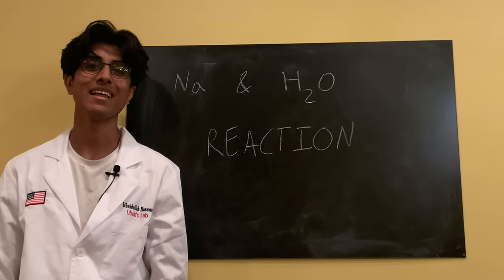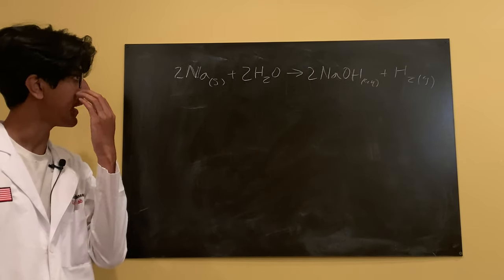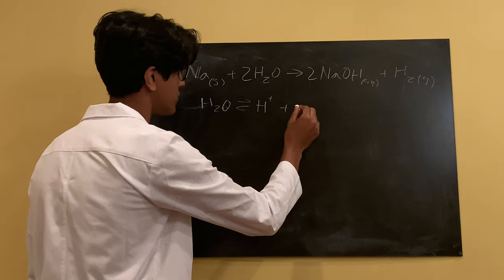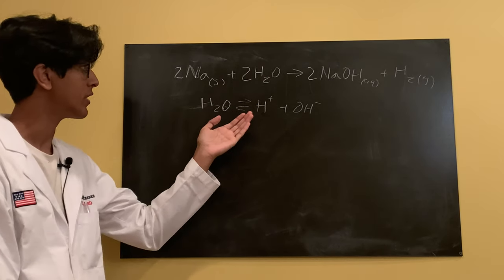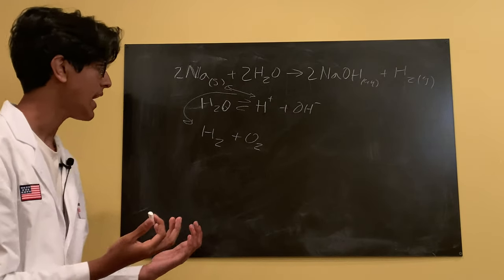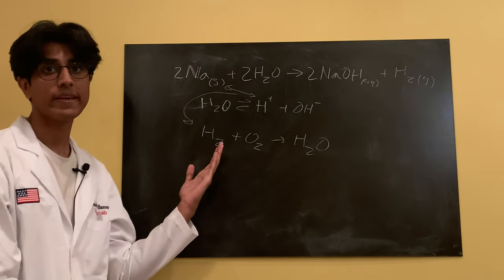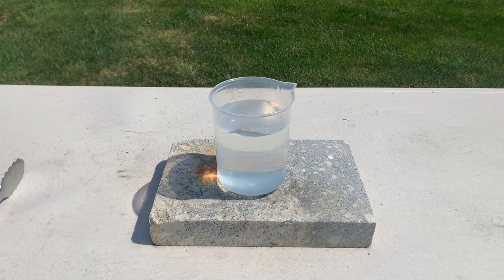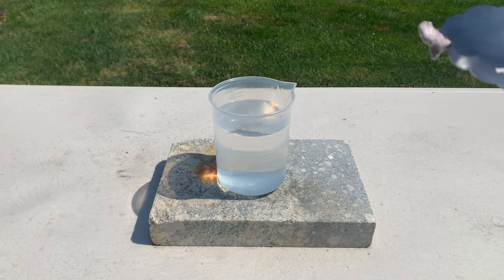Why Does Sodium Metal and Water Make a Fiery Reaction?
In this chemistry video, I explain the reaction between sodium metal and water. I also test the reaction and get a good result.

Timecodes:

0:00 - Intro
0:14 - Explanation
3:21 - Reaction
5:17 - Outro